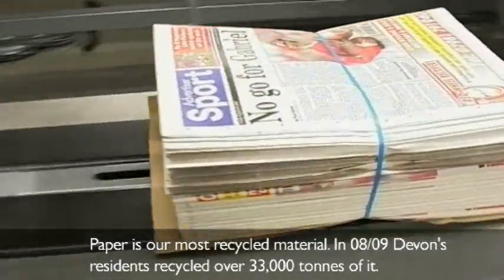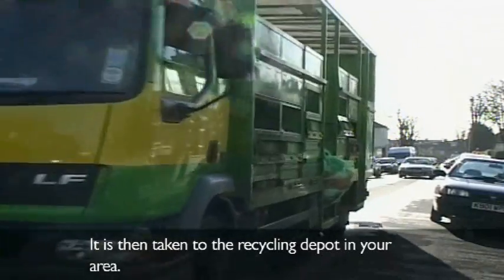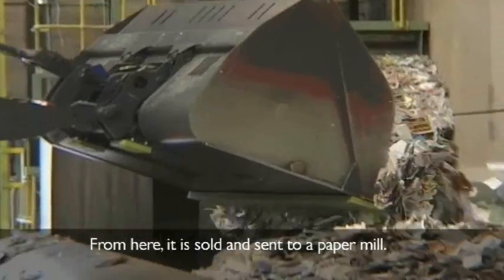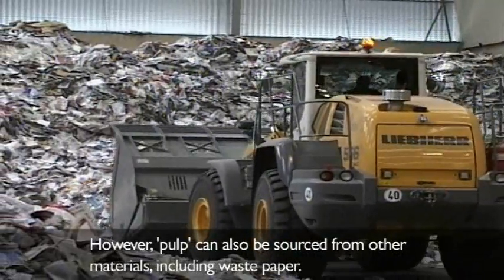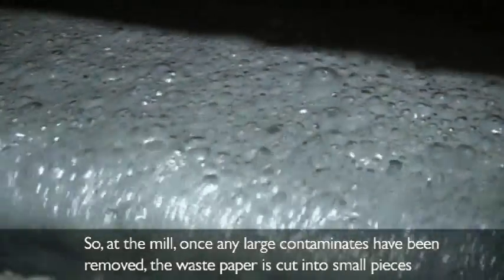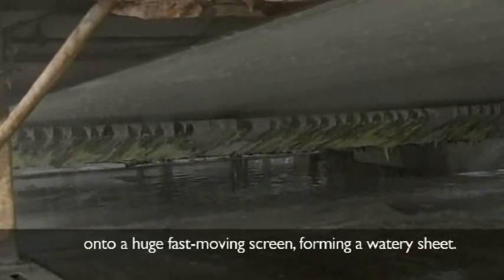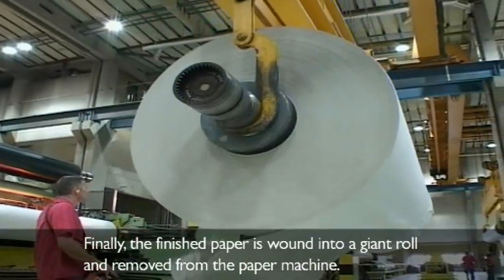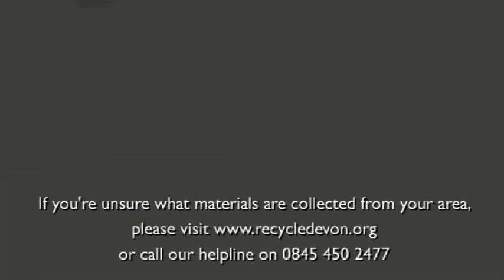Following the paper trail - Paper Recycling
Following the paper trail shows the journey that takes place for paper from your recycling boxes or bring banks to the reprocessor and then ultimately back into new products.